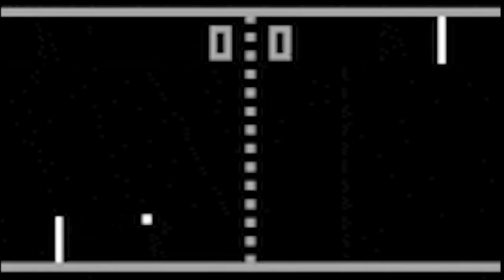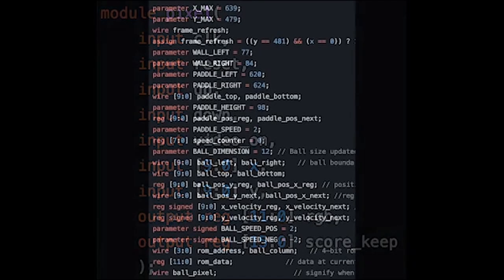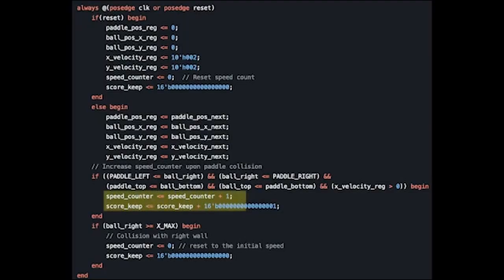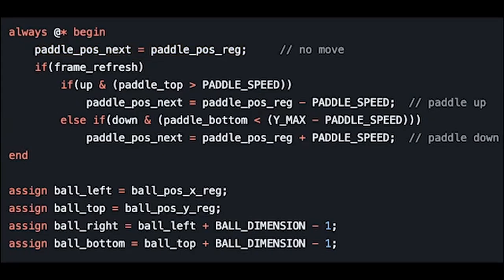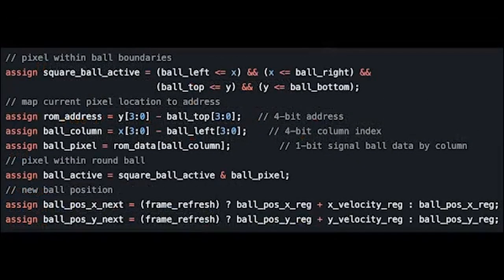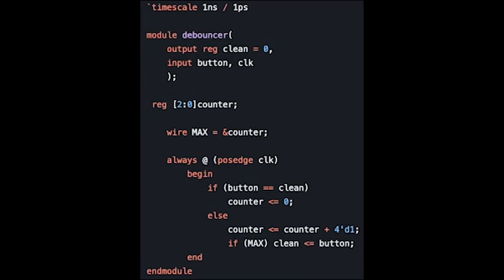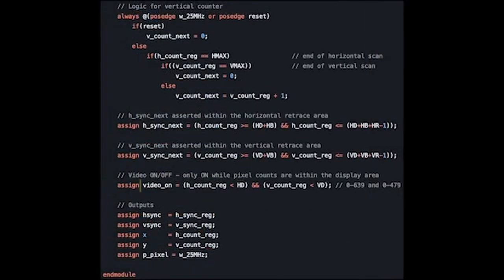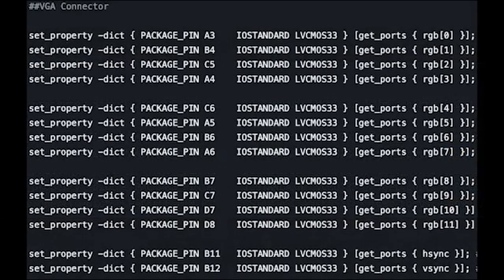(2025) EC311 FPGA Game - Puck